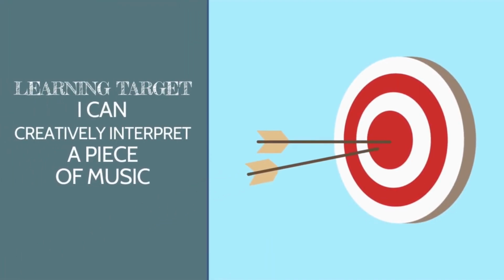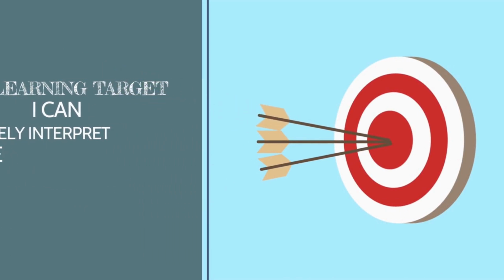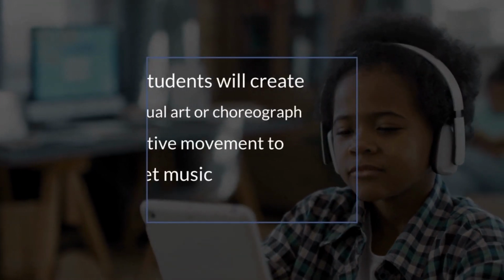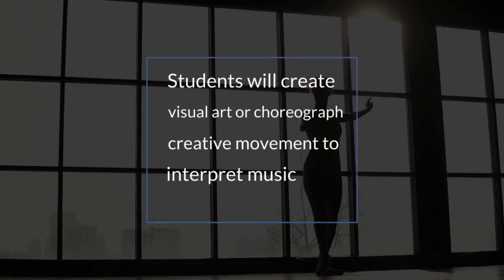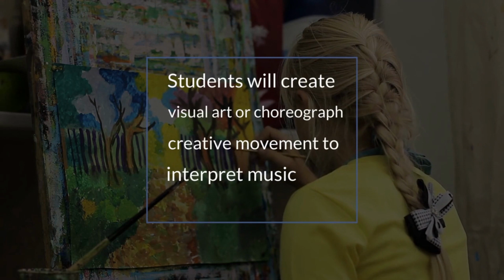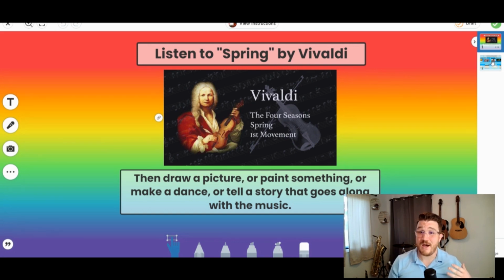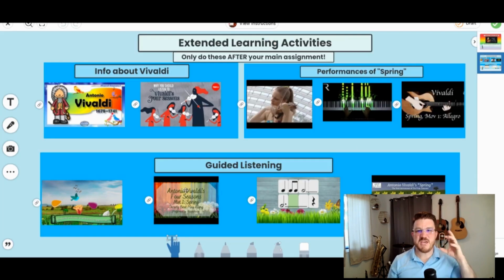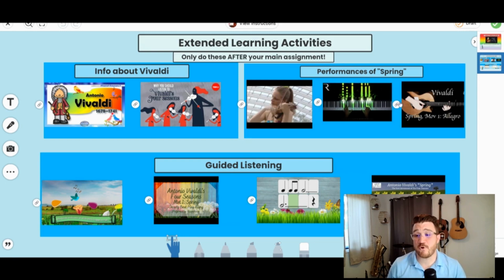Music Monday with Mr. Meskel: Spring!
Today we will be listening to the first movement of "Spring" from Anotnio Vivaldi's "Four Seasons."

This is an asynchronous general music lesson for elementary students. I made this for my students, Kindergarten through 5th Grade. Please feel free to use this in your classroom if you'd like.